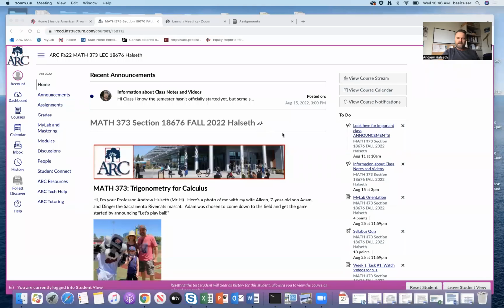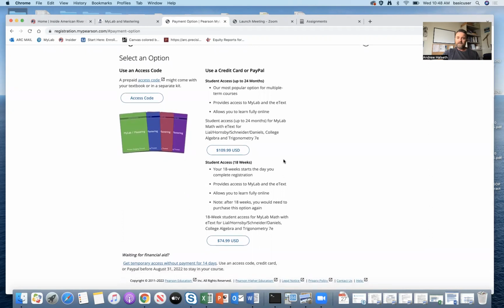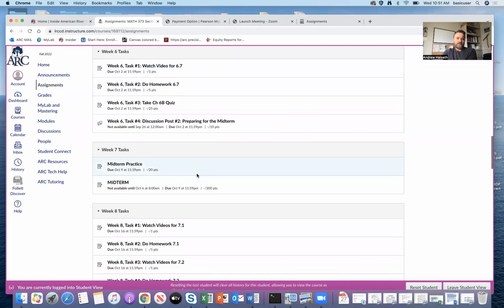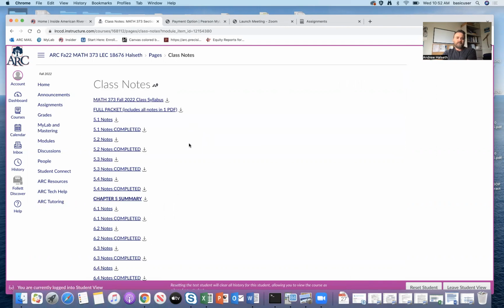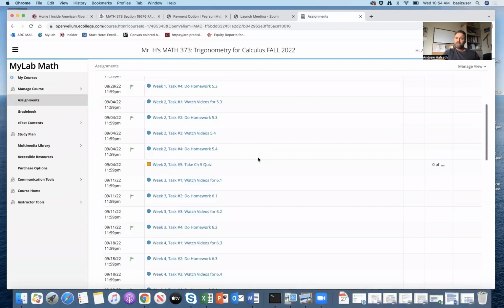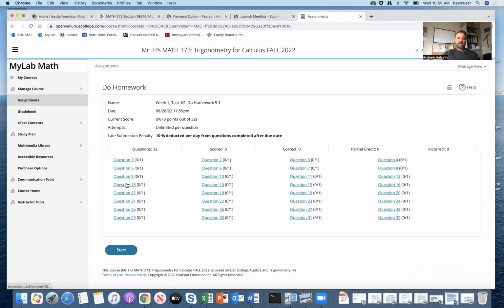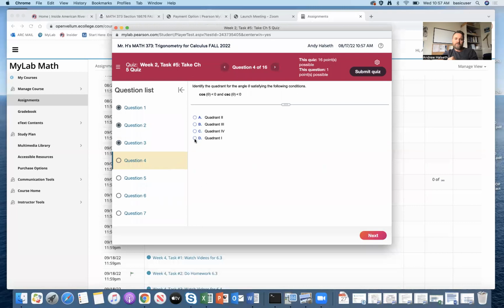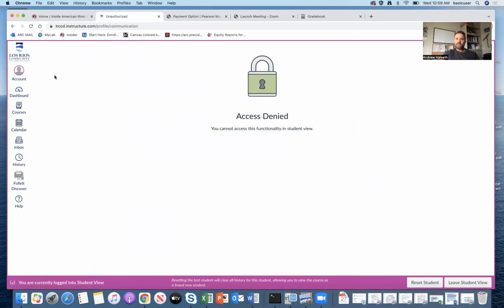Mr. H's Math 373 Fall 2022 Introduction